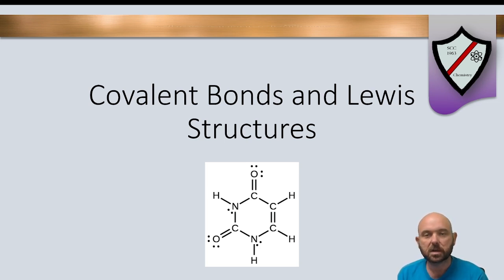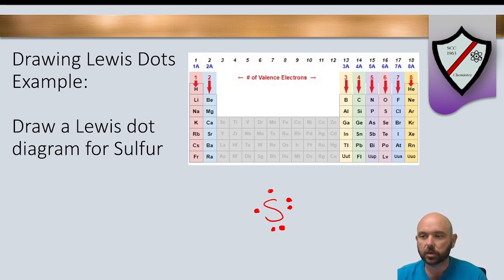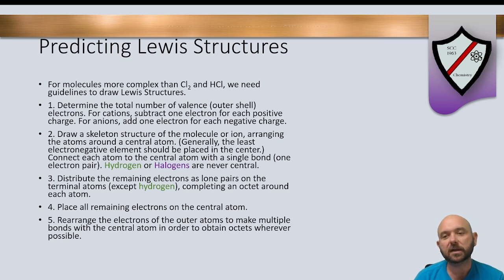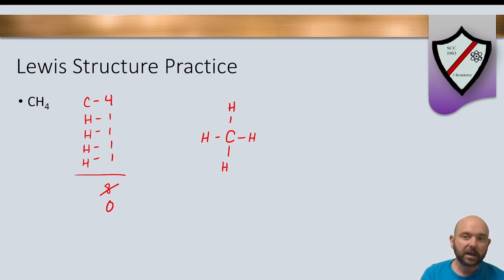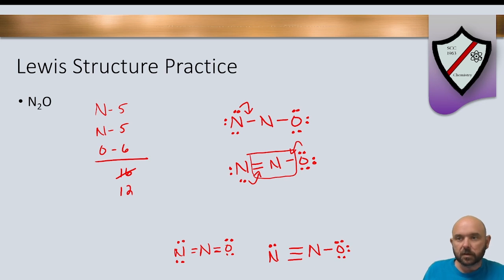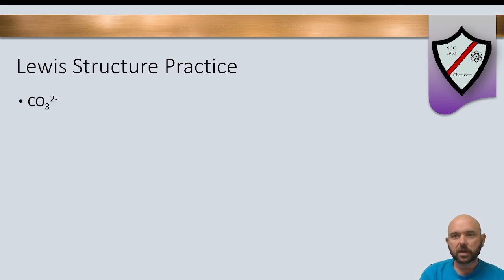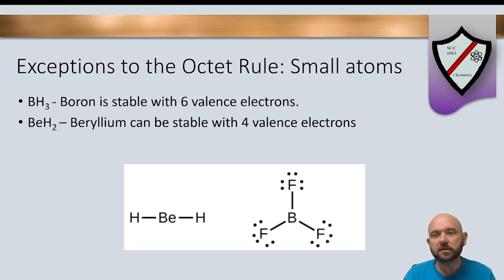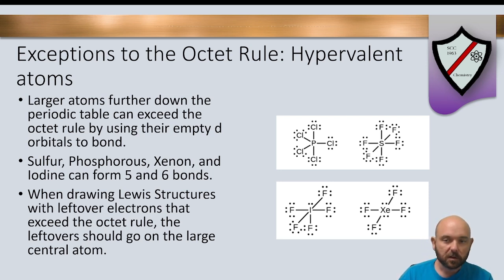Lewis Structures Lecture